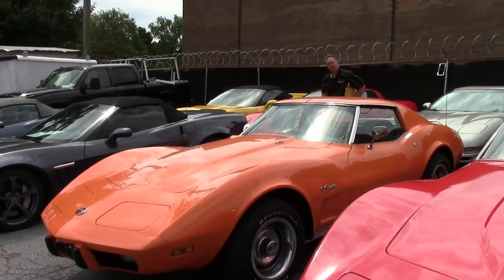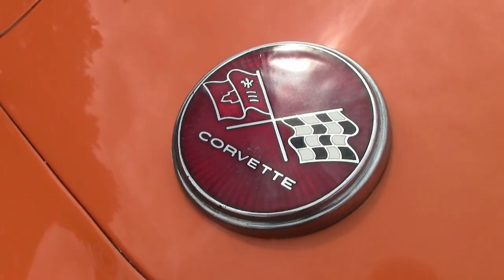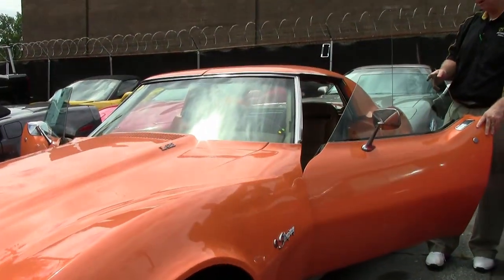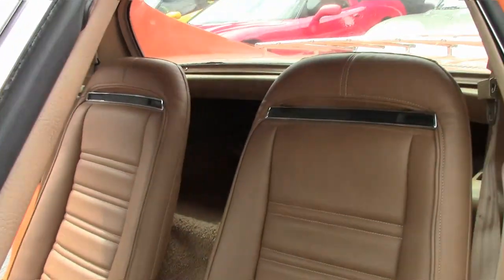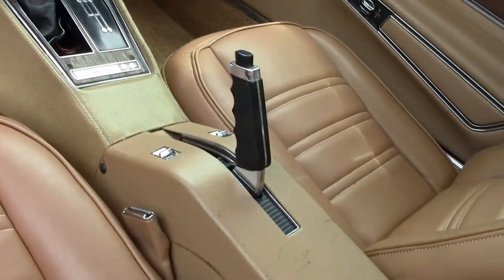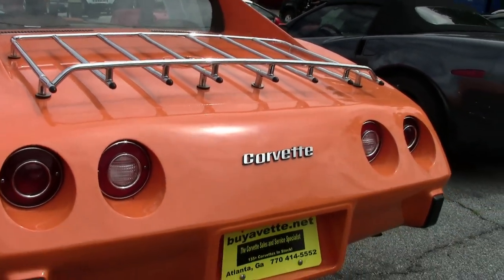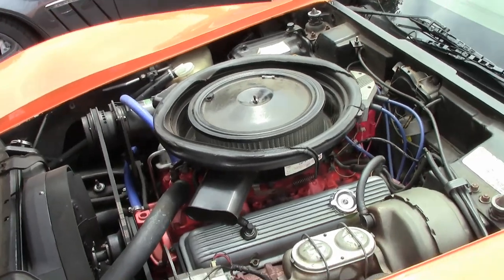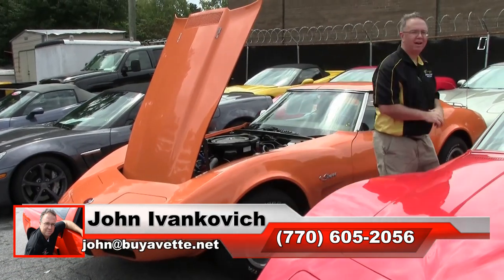1975 Corvette L82 4 Speed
1975 Corvette L82 4 Speed For Sale

Orange exterior, code correct Medium Saddle interior. Numbers matching 205hp 350ci L82 engine, 4 speed manual transmission, posi rear-end. Features include air conditioning, power steering, power brakes, power windows, tilt-n-tele, rear defrost, CD stereo, luggage rack, map light, alarm, deluxe interior. Originally assembled on April 5, 1975, this 1975 Corvette L82 is LOADED with options, including the rare 4 speed manual transmission and air conditioning, and is good condition as well.  1 of just 2,372 L82s built for '75, this car's paint looks to be somewhat newer, and is good-vg, with nice shine. Newer taillights are vg-exc. Rally wheels are in place, and BF Goodrich Radial T/A raised white letter tires show an average of 10/32nds tread depth remaining in the front, and an average of 9/32nds remaining in the rear.  The interior of this 1975 Corvette L82 shows vg-exc seats, and vg seatbelts, carpet, and deluxe door panels. Steering wheel is in good condition, and a Kenwood KDC-152 CD stereo has been added in place of the original AM/FM radio. The numbers matching engine in this 1975 Corvette L82 shows original casting date February 21, 1975, and final assembly date March 10, 1975. Correct air cleaner, intake manifold, exhaust manifolds, and valve covers are all in place. Additions to this car include a passenger's side mirror, Blue heater hoses, and an Accel HEI Super Coil. Call us before this rare L82/4 speed car is sold!